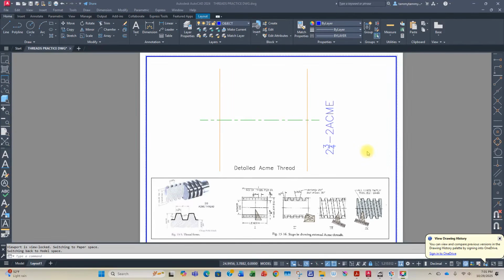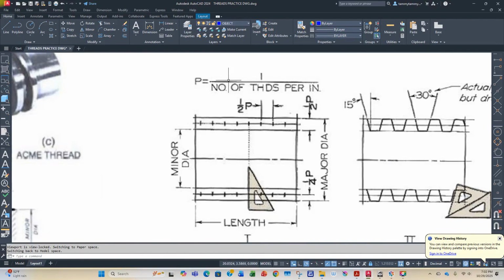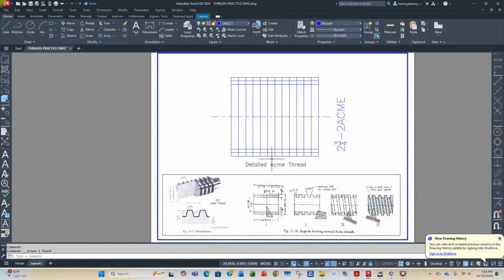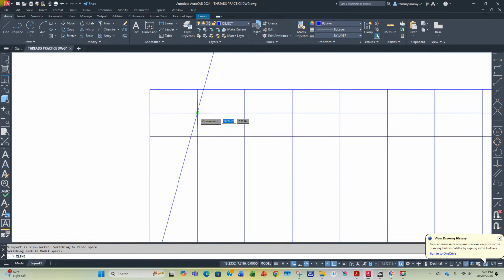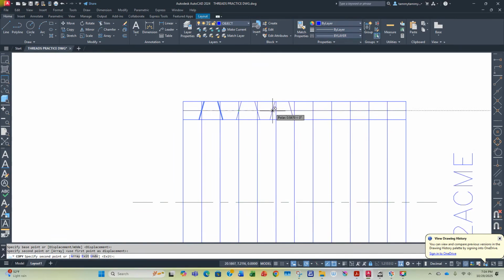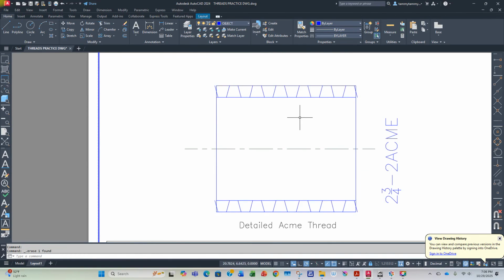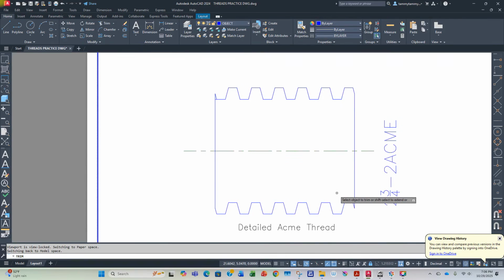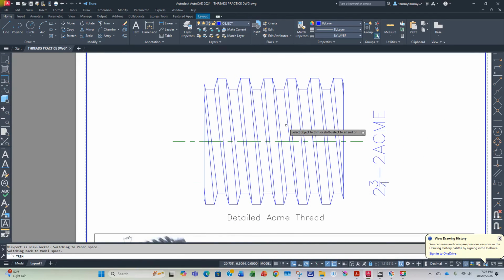Acme Thread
How to draw a detailed Acme Thread in AutoCAD